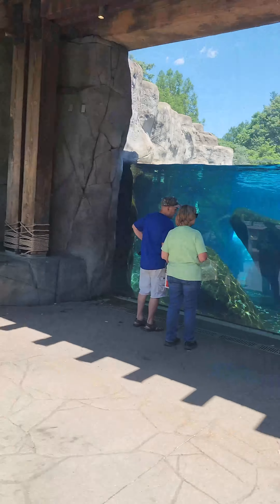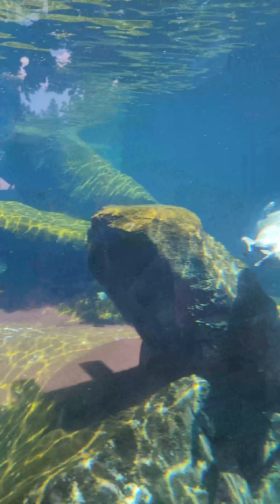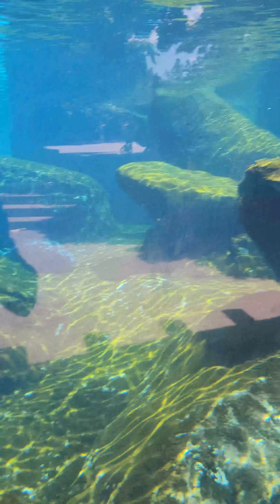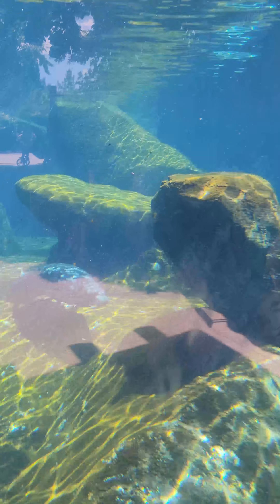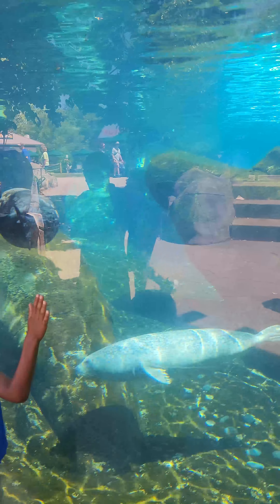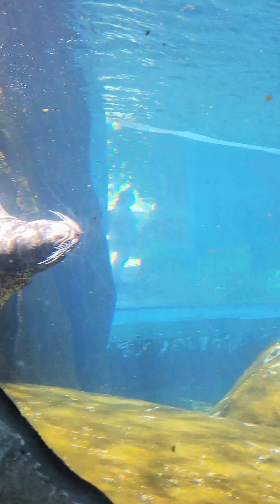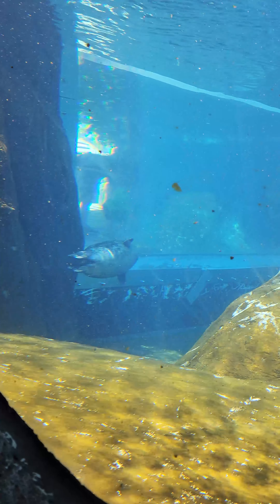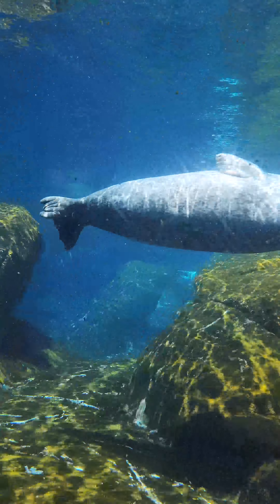Seal & Sea Lions Enjoying Life At The St.Louis Zoo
Address: 1 Government Dr, St. Louis, MO 63110
Area: 89 acres
Opened: 1910
No. of species: 603+
Annual visitors: 3 million

                                                ➖➖ 🌟AKIRA RULES🌟➖➖

Welcome to the Akira Rules 🐶 channel. I’m the infamous food 🍔 catching boxer dog! Even though I have crossed the rainbow 🌈 bridge, my spirit lives on in this channel and on my owner’s channel Jay Rule.